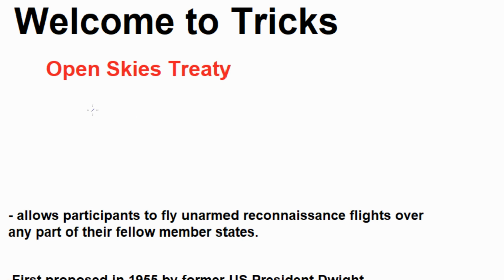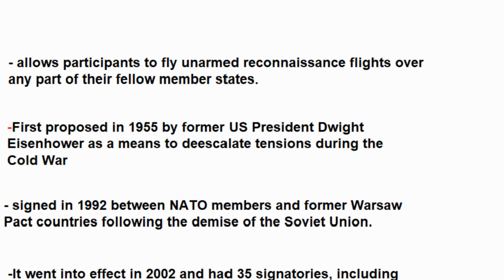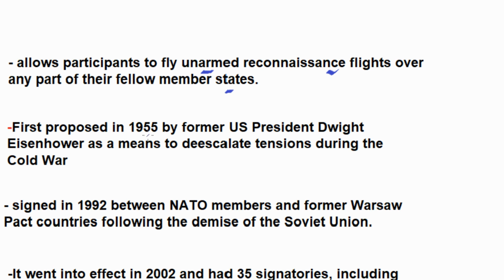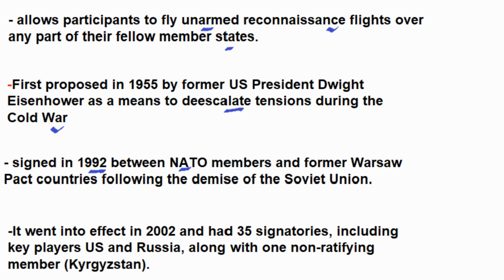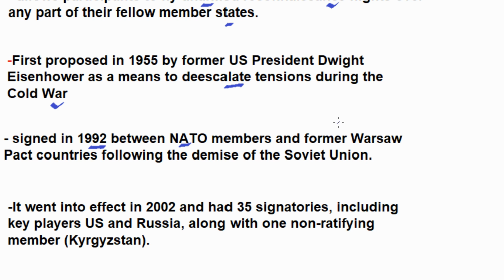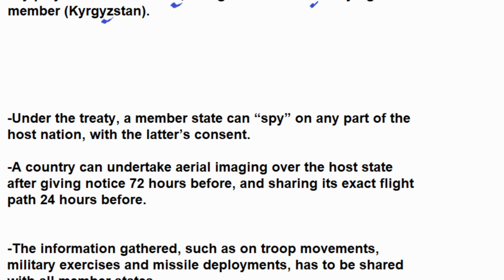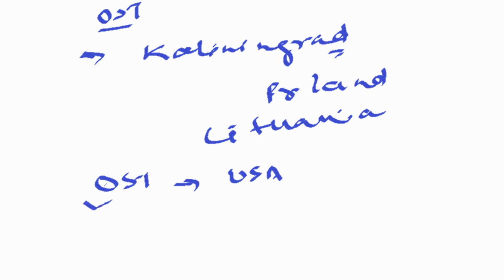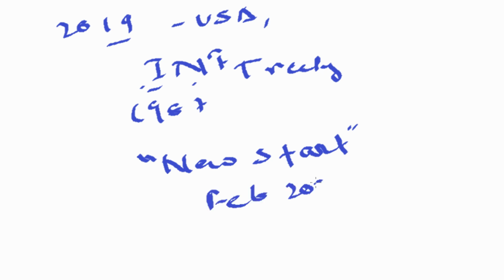Open Skies Treaty,Why did Russia leave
Open Skies treaty explained